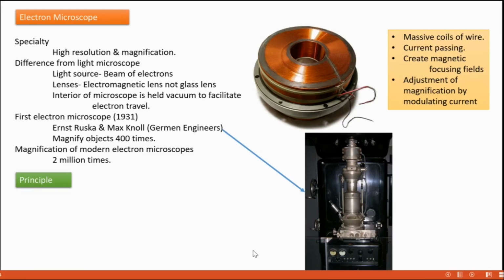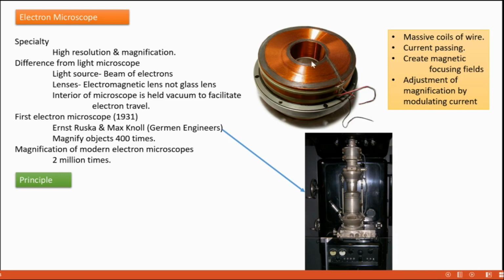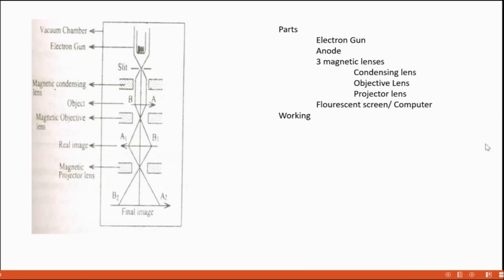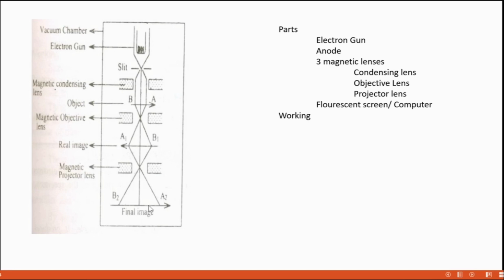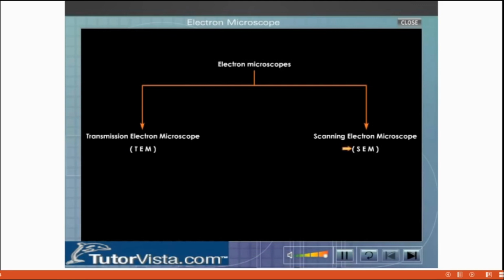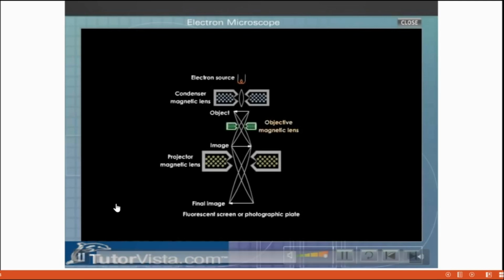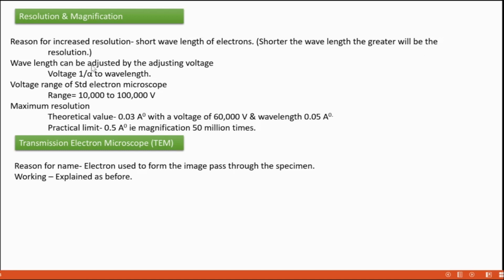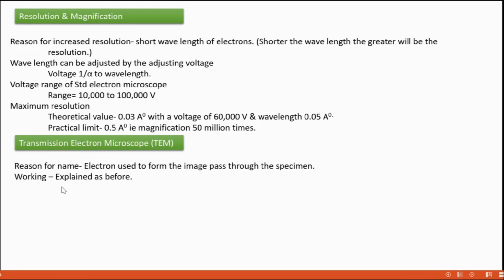ELECTRON MICROSCOPE, By Dr Rani. S.Dharan, HOD, Dpt of Zoology, S.G.C KTR